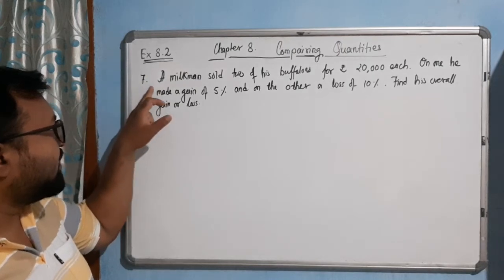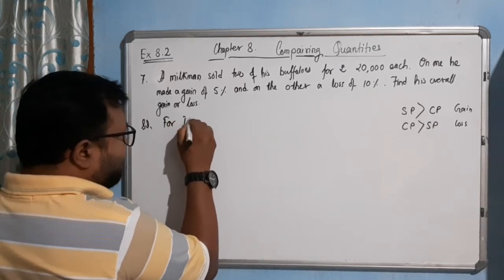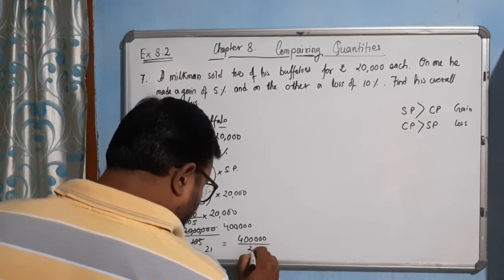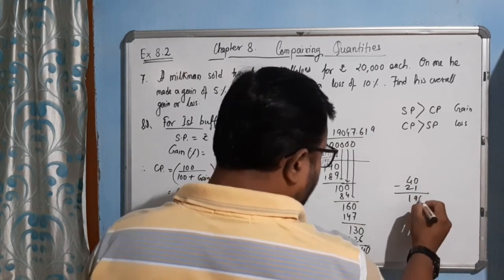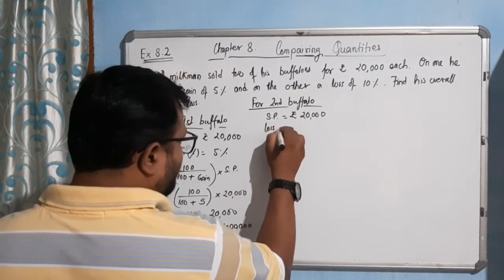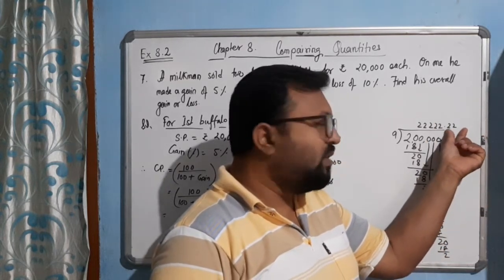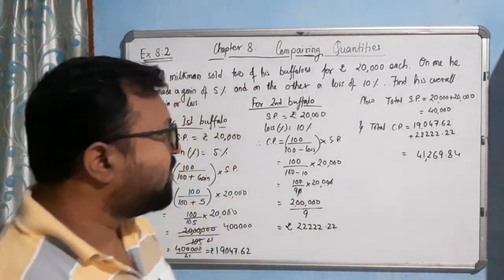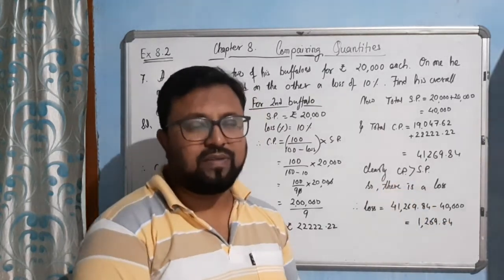Class 8 Chapter 8 Comparing Quantities/ Q.7/ Exercise 8.2/ ncert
Solution of Question 7 of Exercise 8.2